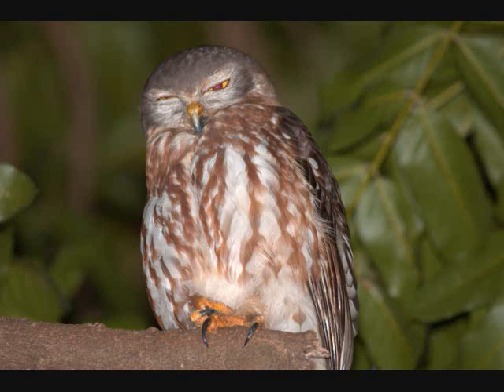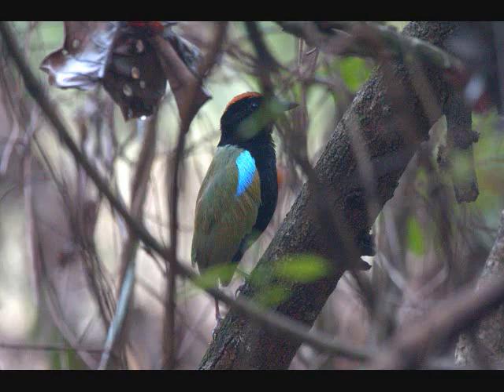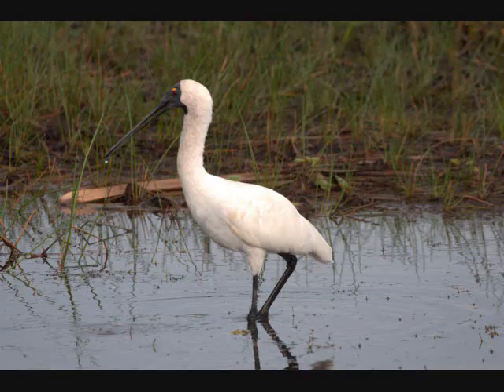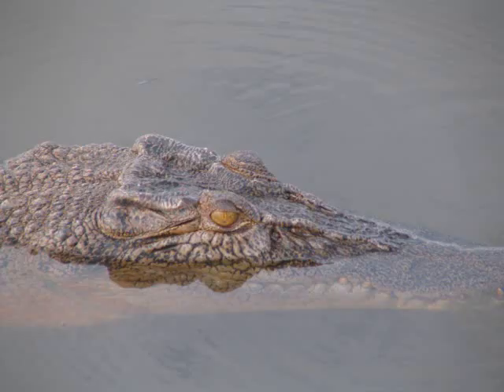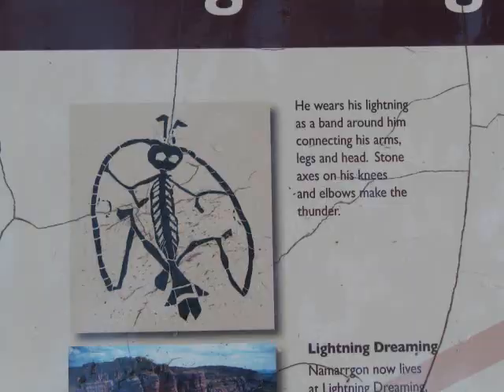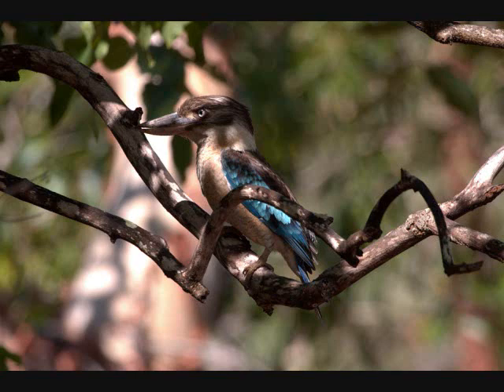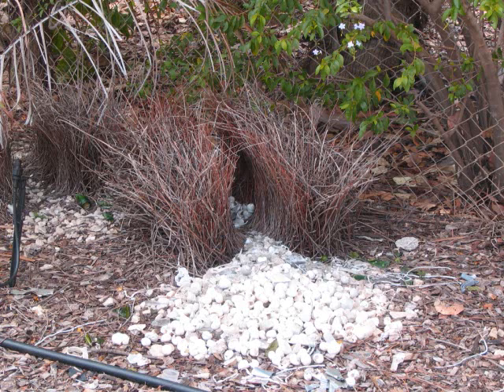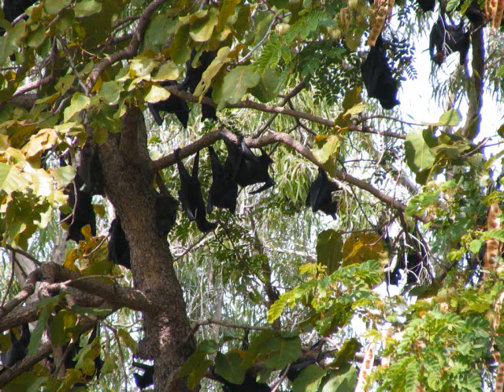Birds and Scenery of Darwin, Australia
Photographs and video taken by Dr James R Baxter on his trip to Australia and New Zealand, September--October 2010.  Additional photography by Terry Baltimore.